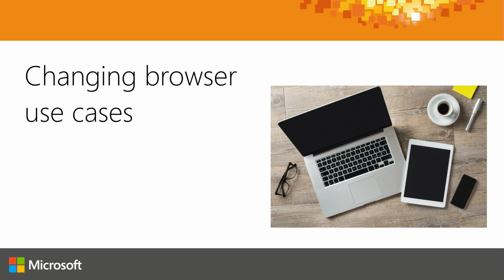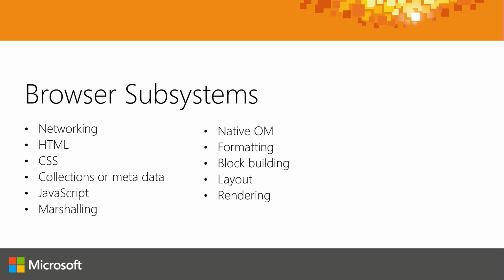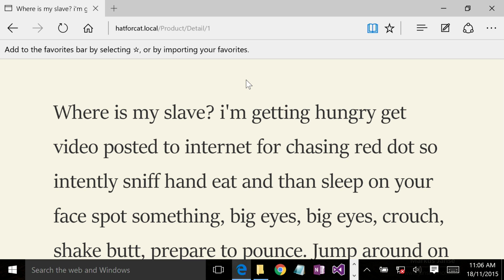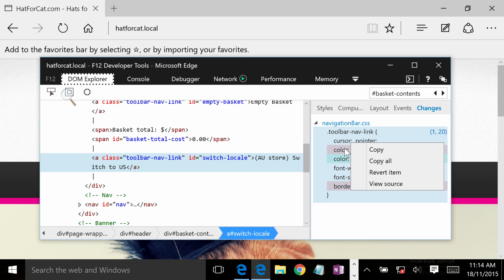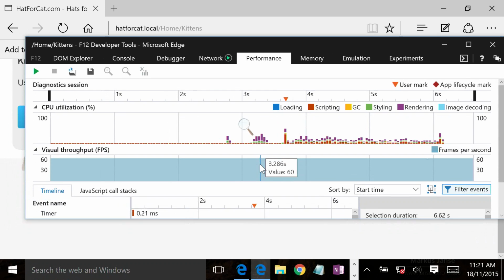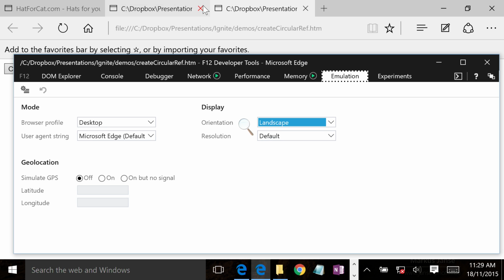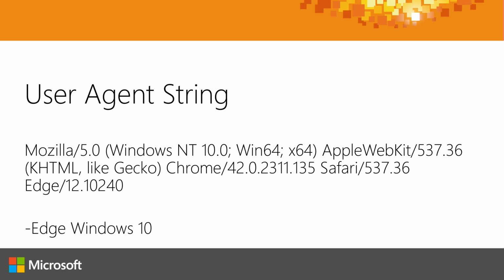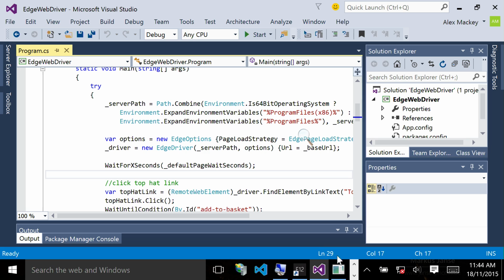Microsoft Ignite Australia 2015 Microsoft Edge for Developers